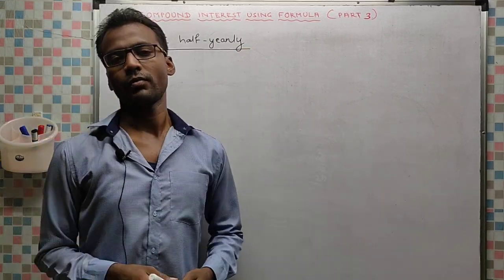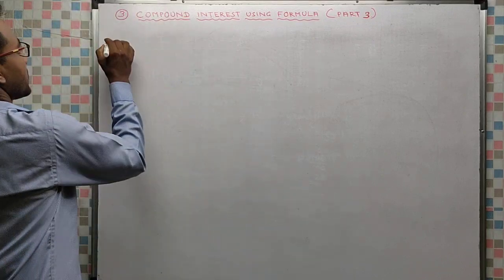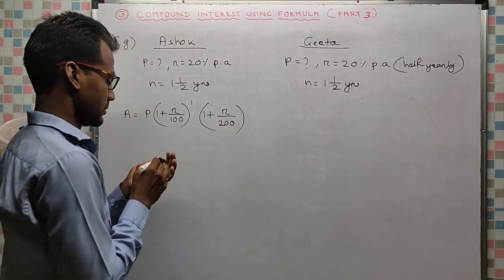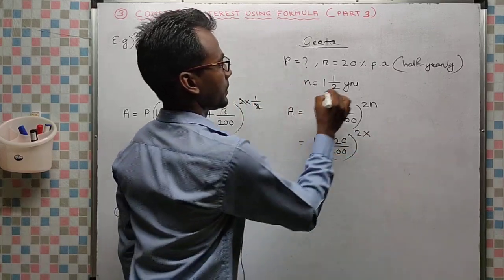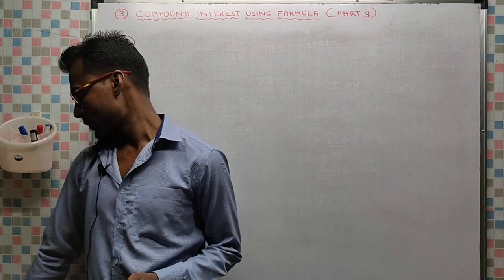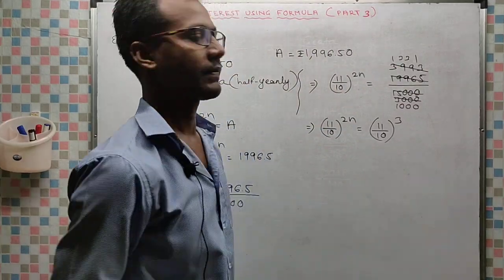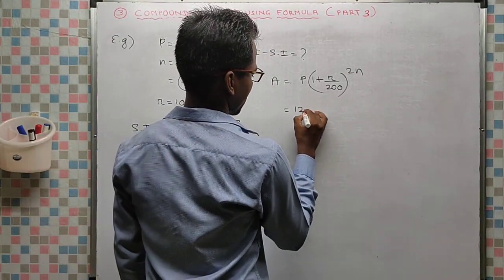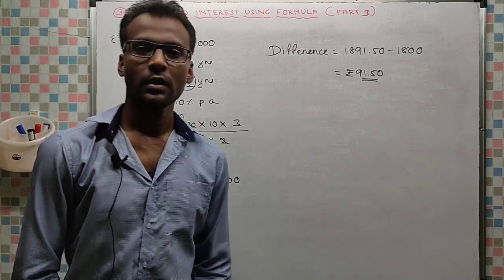CL IX - COMPOUND INTEREST USING FORMULA (PART 3)